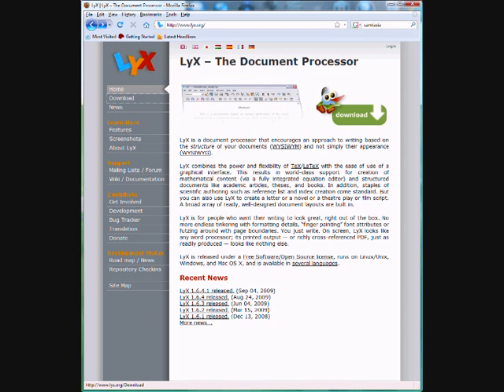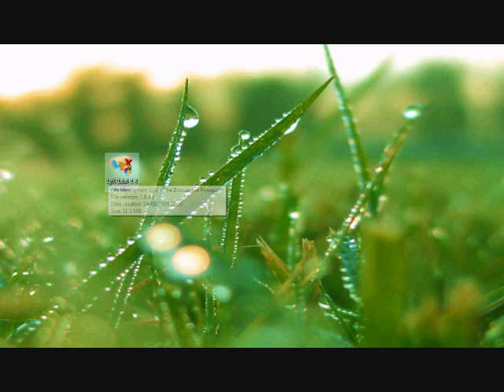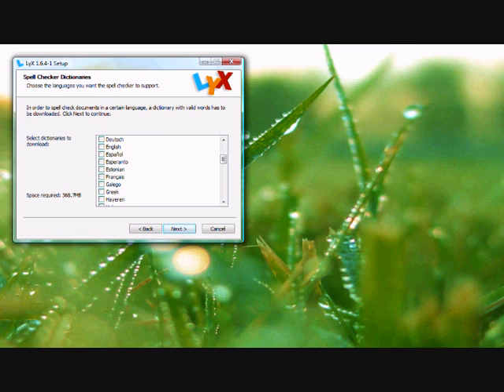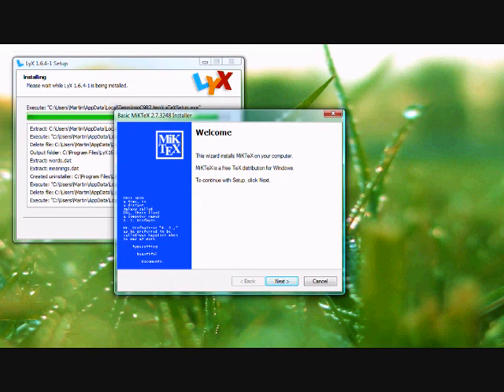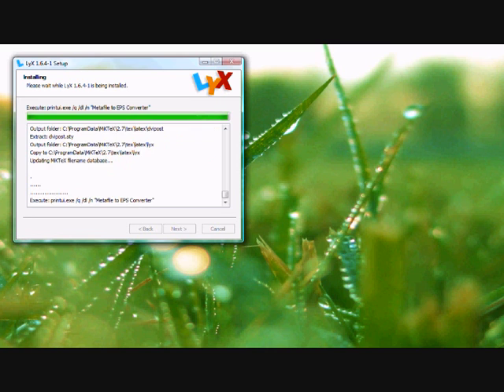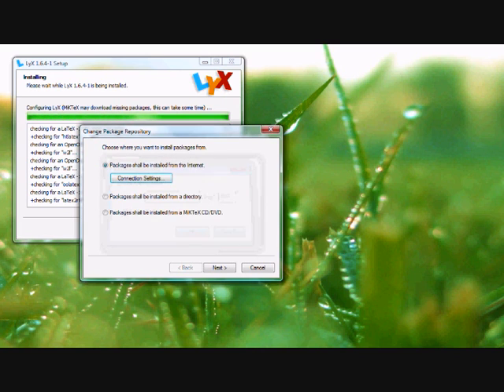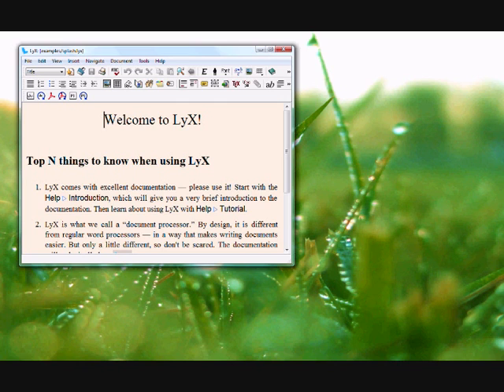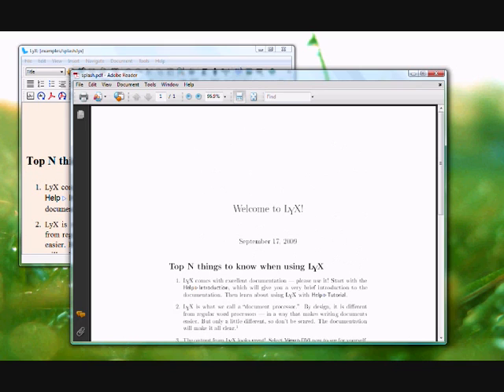Installing lyx 0001